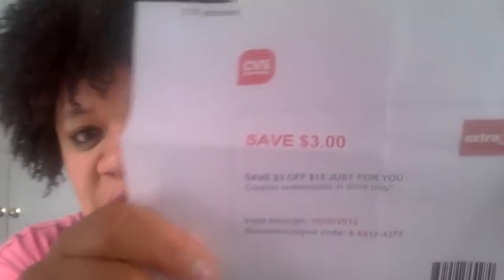#70- Couponing 101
These are the basics on how to start saving tons of money on the things you Have to buy, so u can spend more on the things u Want to buy